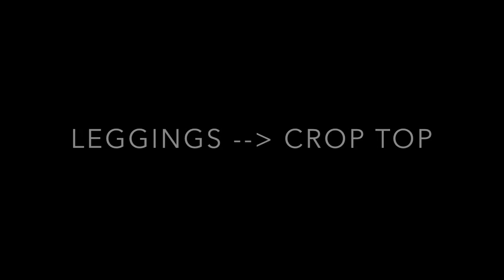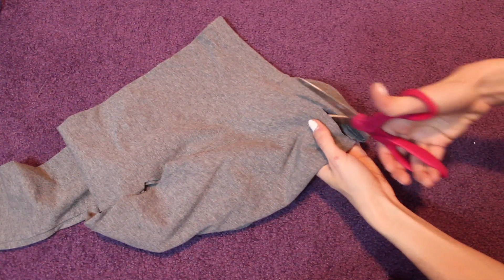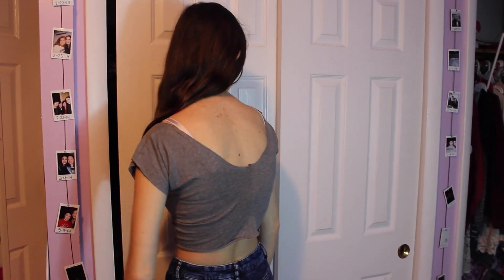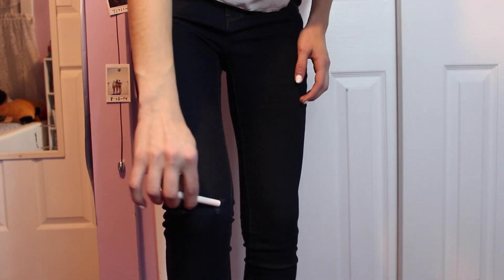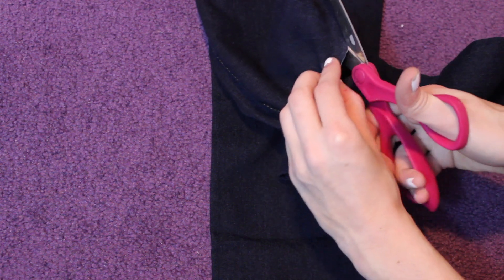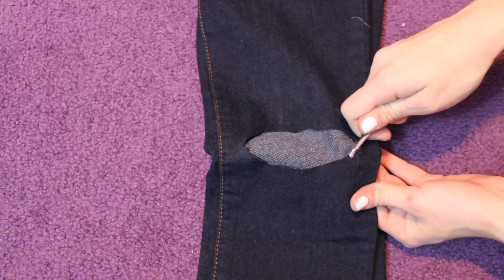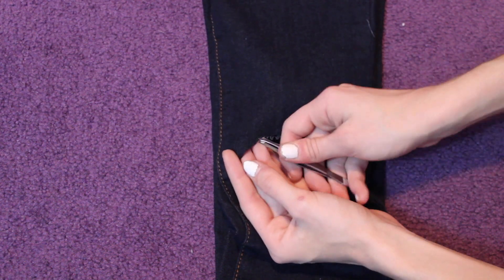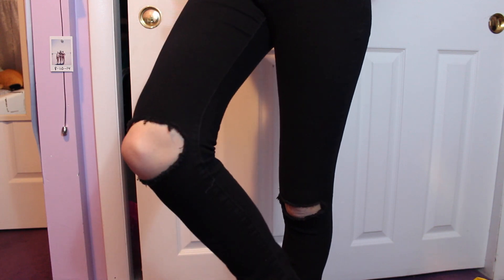LEGGINGS TO CROP TOP + DIY Distressed Jeans!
THUMBS UP FOR MORE DIY'S!!

Jeans and Leggings are from Forever 21 bc hella cheap man.